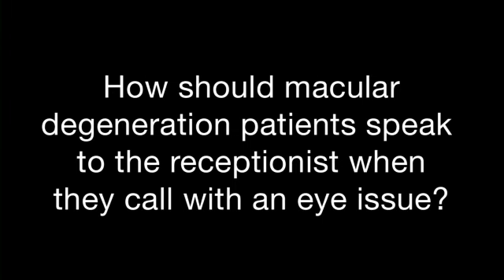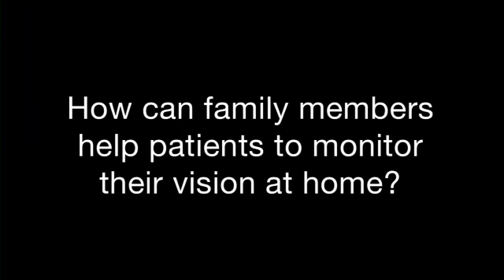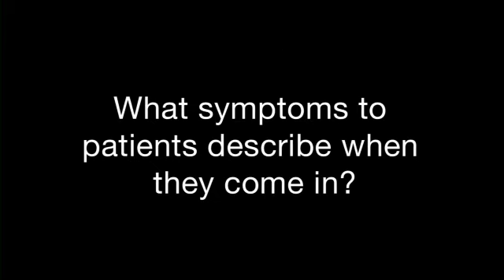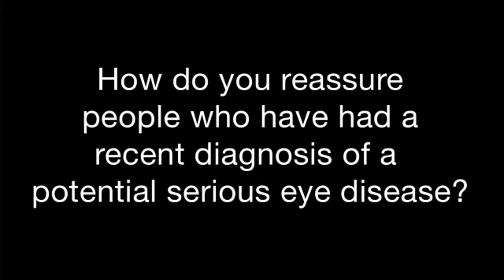Patricia Gumina, R.N. the importance of communication with AMD patients.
Nurse Gumina talks about her experiences with communicating to AMD patients and helping them communicate with their eye care office personnel.